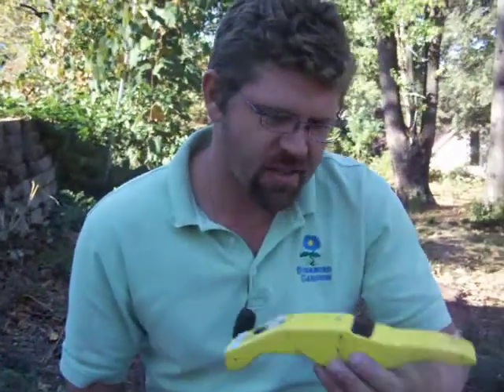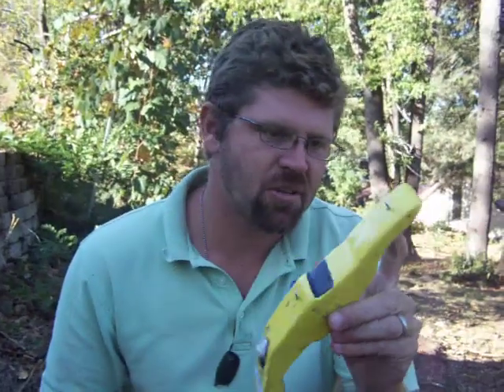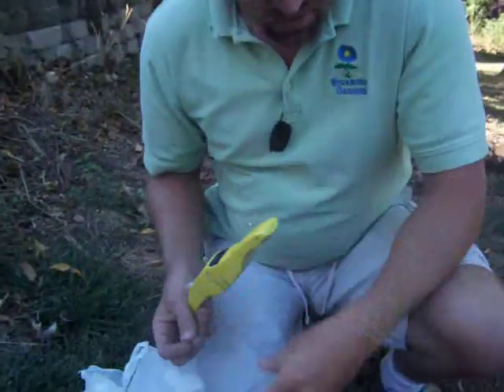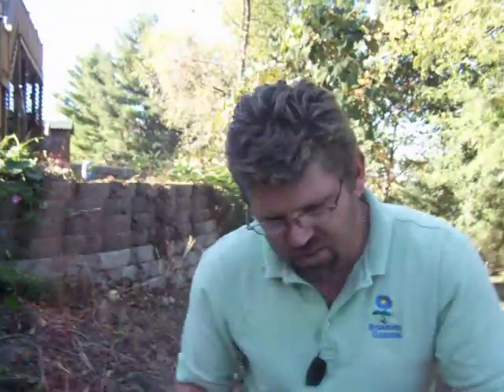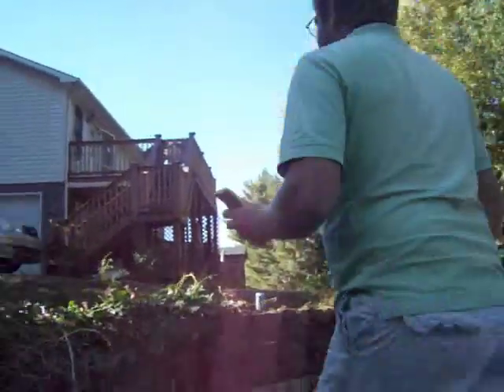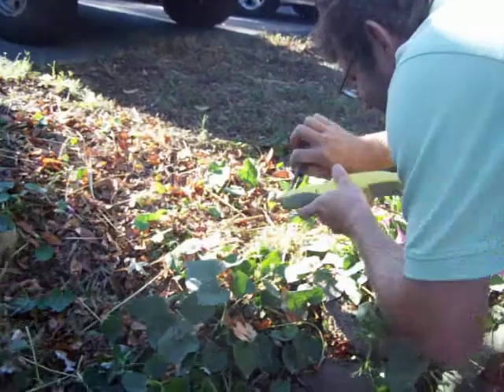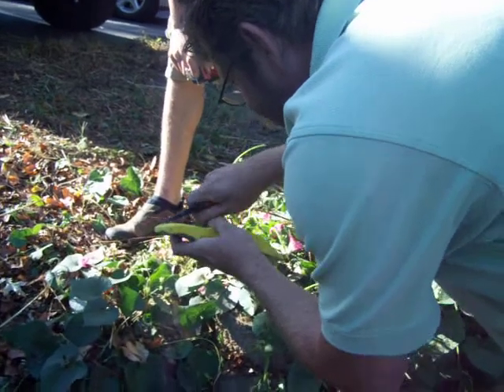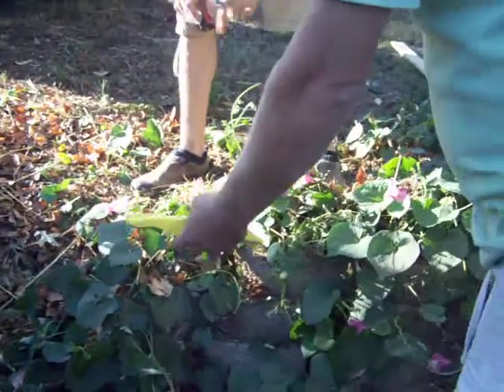making noise with the banana bomber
converting a CO2 car to a rocket car on a fishing line